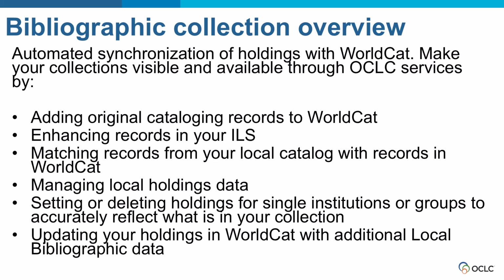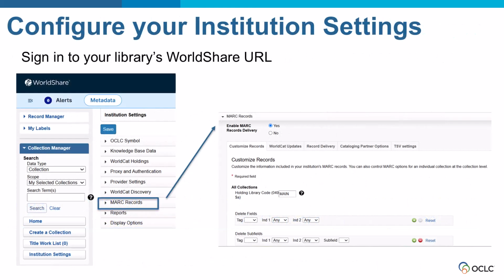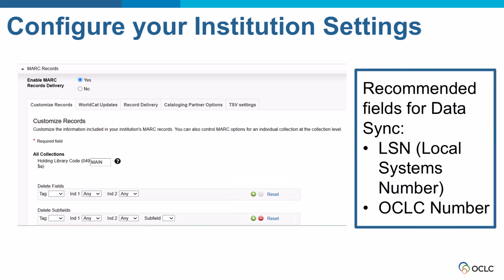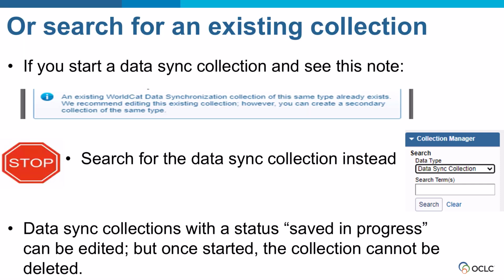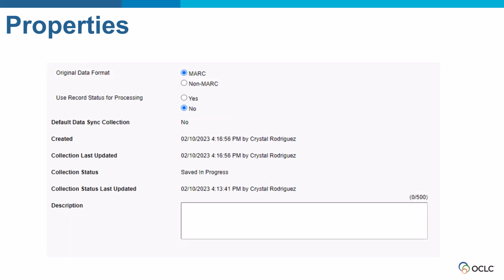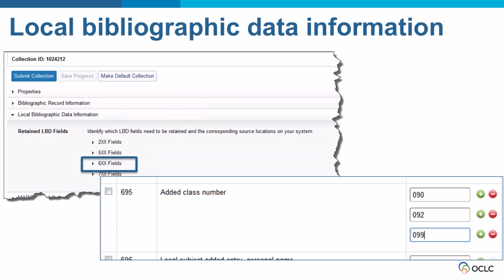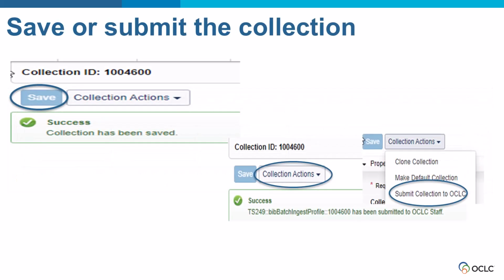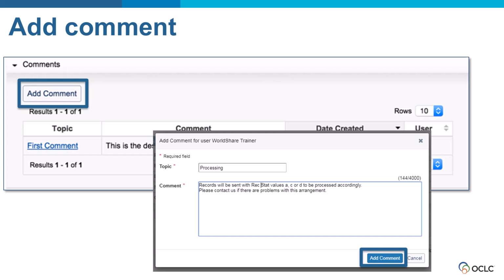Create a WorldCat data sync collection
This video explains how to create a WorldCat data sync collection. Specifically, it covers the creation of an ongoing Bibliographic collection.

Continue your WorldShare Collection Manager learning using the resources above, and don’t forget to share your feedback by completing the survey.

00:00 Overview of data sync
00:58 Access and configuration
03:12 Create a collection
04:45 Properties
06:09 Bibliographic record information
06:47 Local bibliographic data
06:59 MARC record output and Contacts
07:30 Save or submit the collection
07:47 Comments and help information